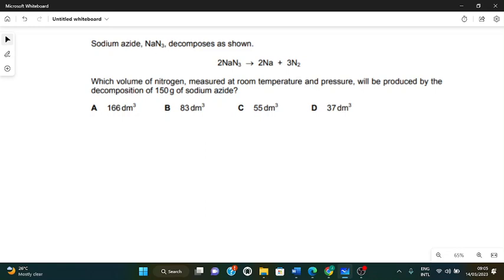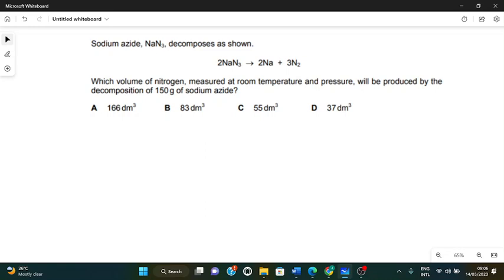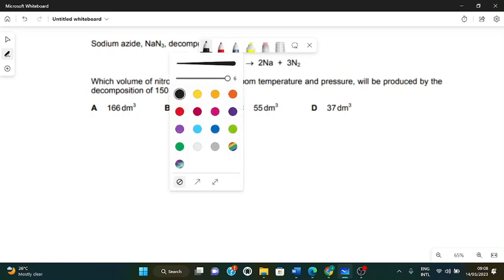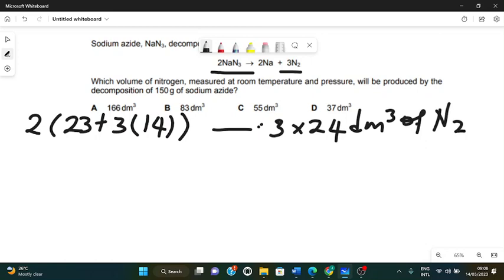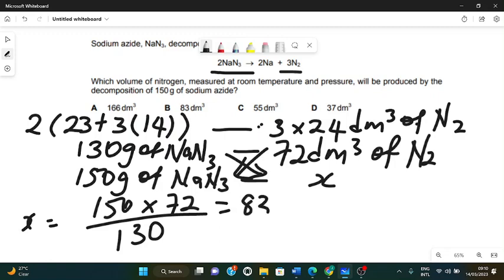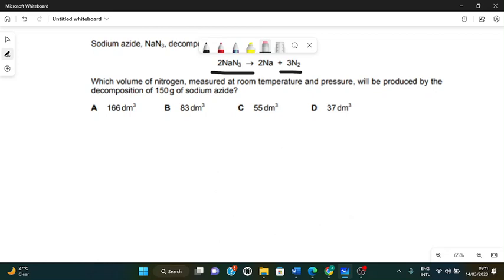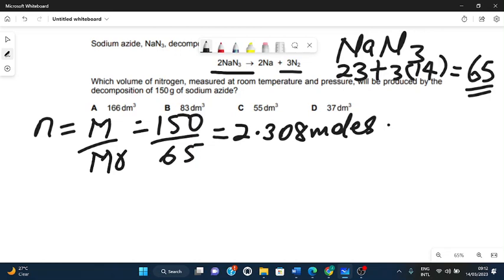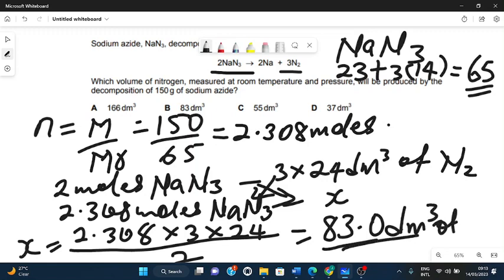MOLE CONCEPT - A - LEVELS - SEASON 4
This video is a correction of the assignment and a continuation of our last lecture on the mole concept. It gives an insight into the relationship between moles, mass, and volume of gases.